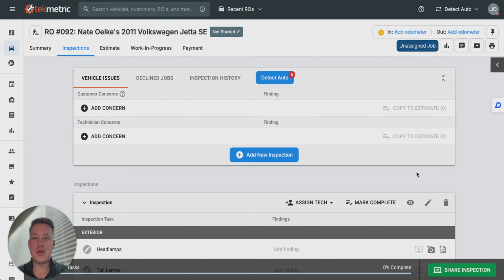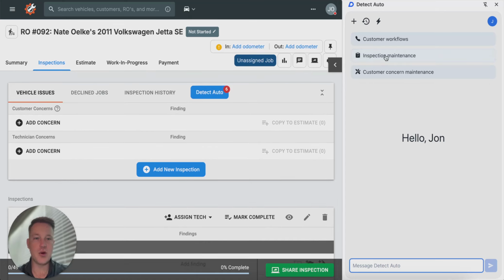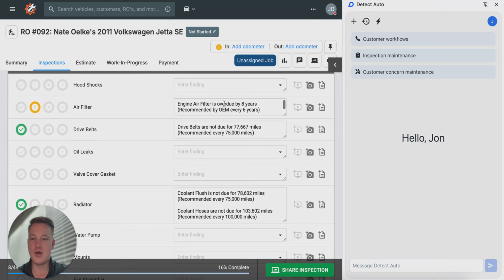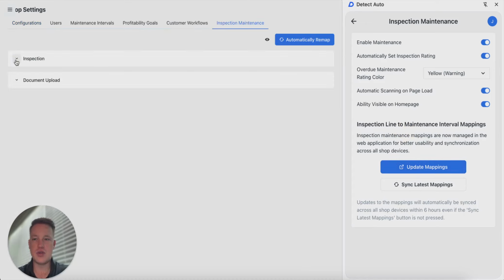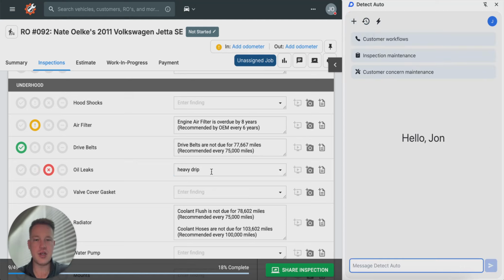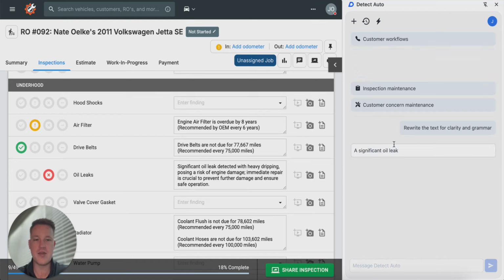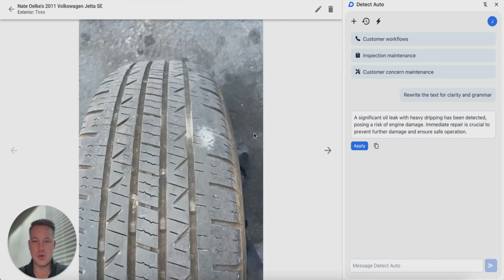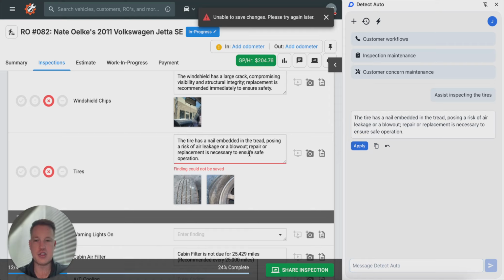Detect Auto Digital Vehicle Inspection (DVI) Assistant for Tekmetric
In this video, we review how the Detect Auto DVI assistant works inside of Tekmetric.